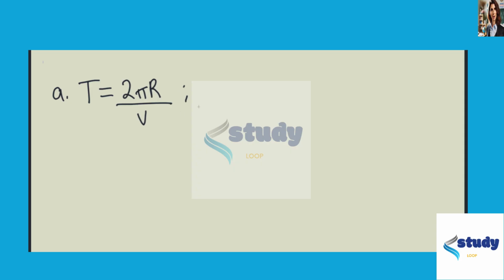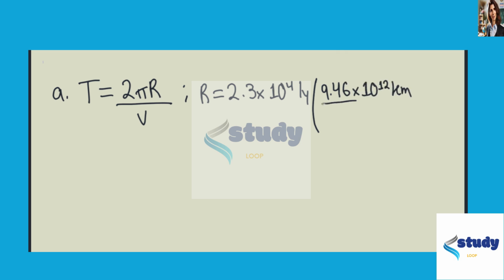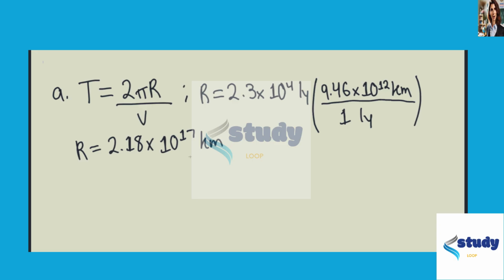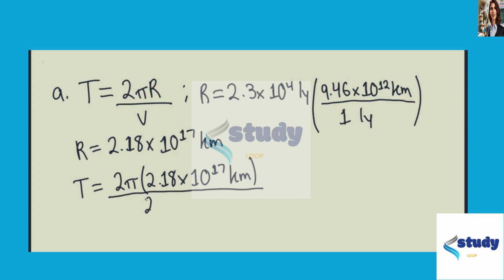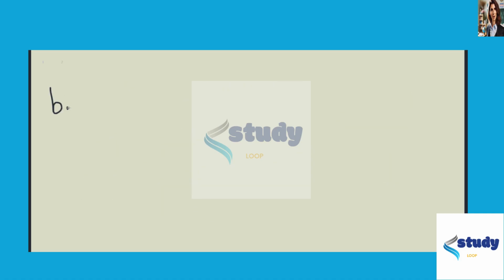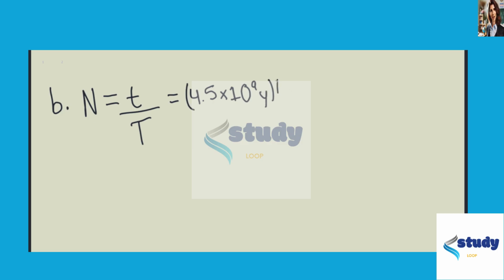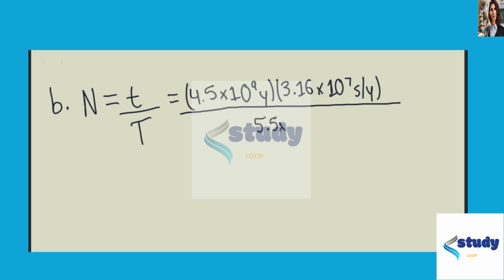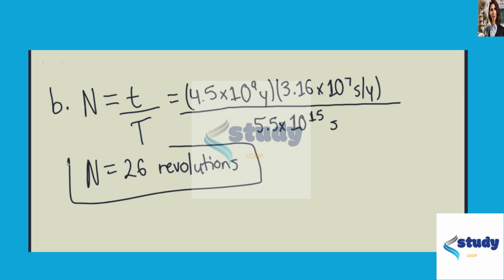Our Sun is ly (light-years) from the center of our Milky Way galaxy and is moving in a circle around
Our Sun is ly (light-years) from the center of our Milky Way galaxy and is moving in a circle around that center at a speed of 250 (a) How long does it take the Sun to make one revolution about the galactic center? (b) How many revolutions has the Sun completed since it was formed about years ago?